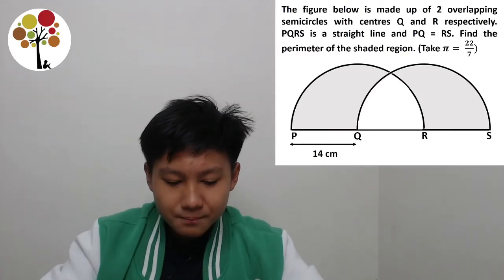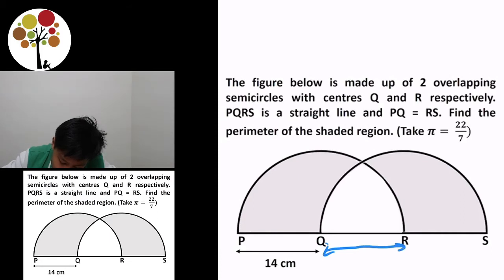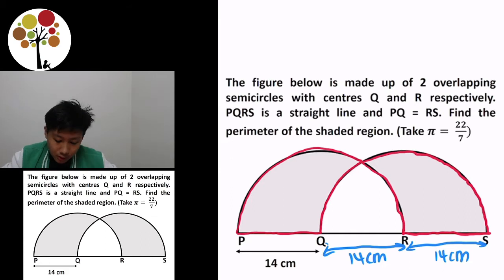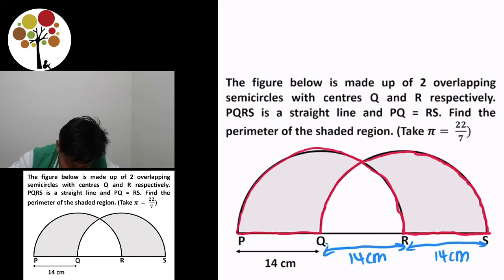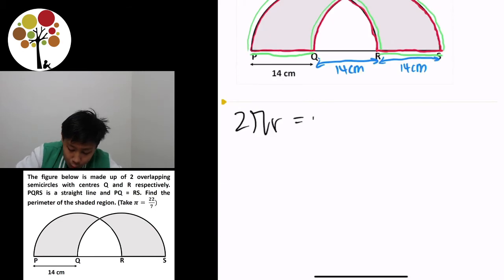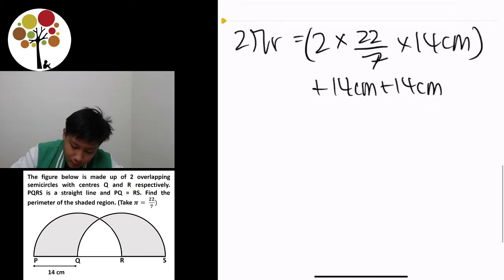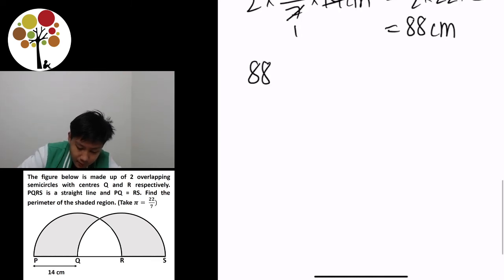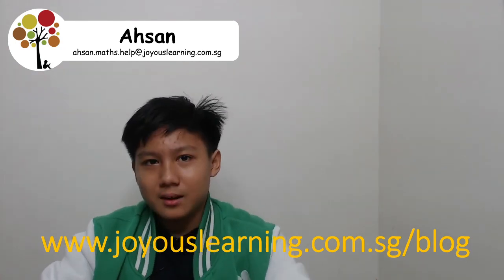PSLE Mathematics - Area & Perimeter Part 2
Let your P6 child have a go at this question before watching the video solution!

Sometimes, the best way to teach a kid is to have another kid to explain a concept in their own terms. The results, which constantly surprises us teachers, are often insightful, delightful and effective.